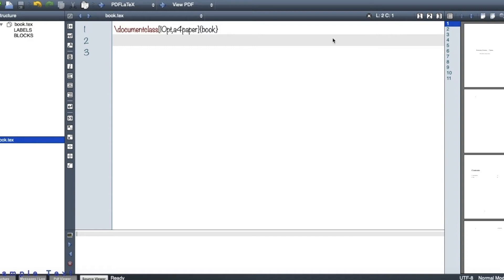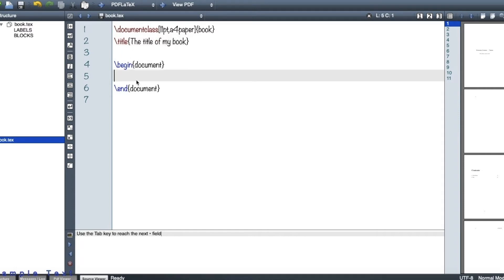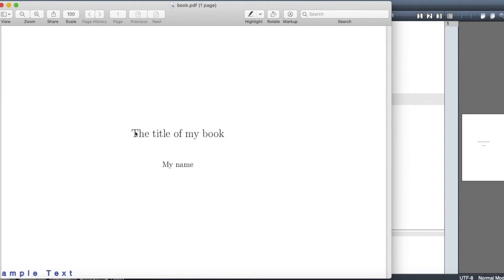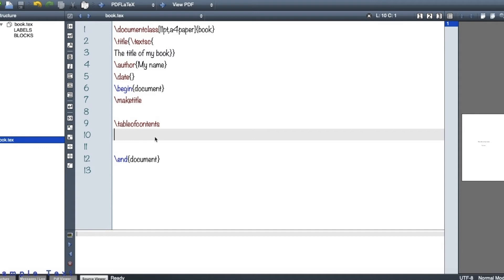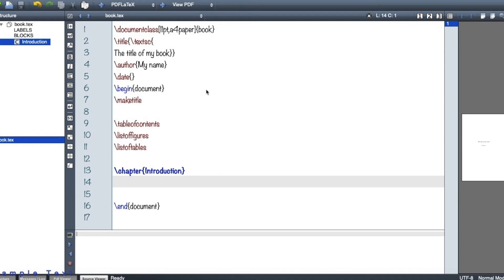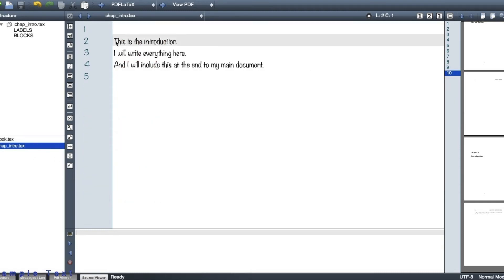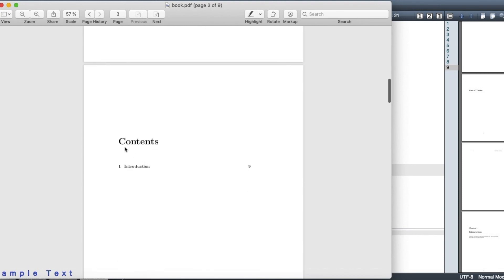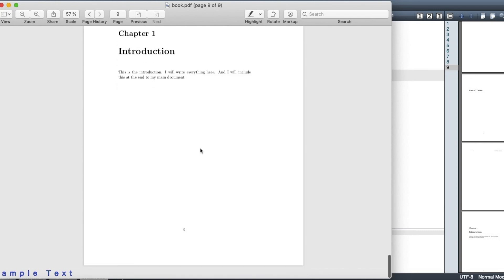you wanna write a book using Latex? It's easy! give it a try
writing a book in latex, adding the table of content, list of figures, list of tables, adding chapters and including other tex files.